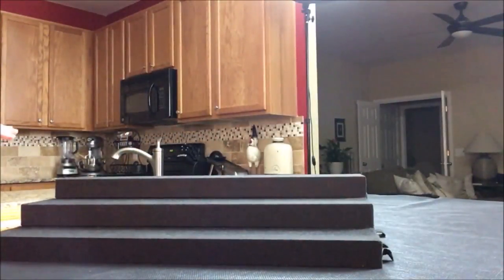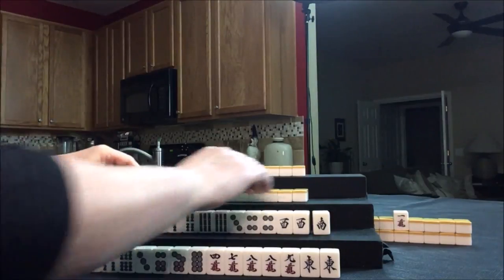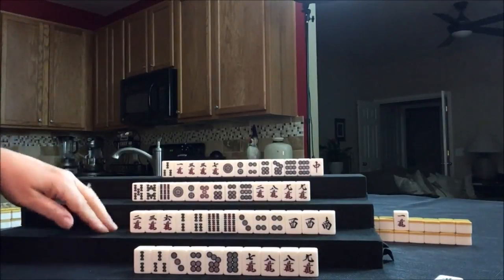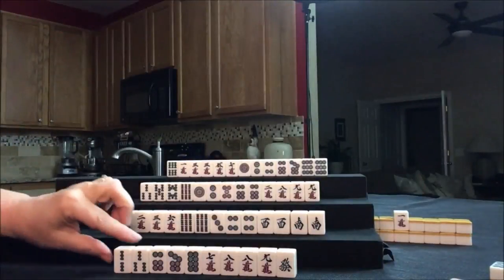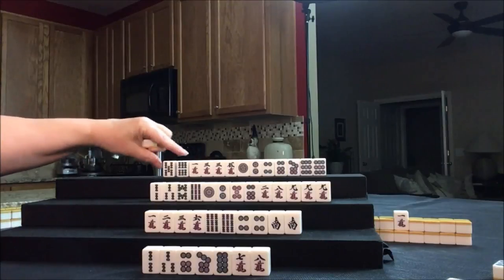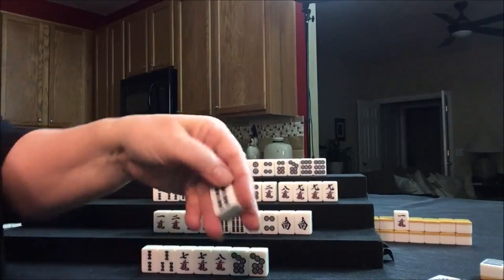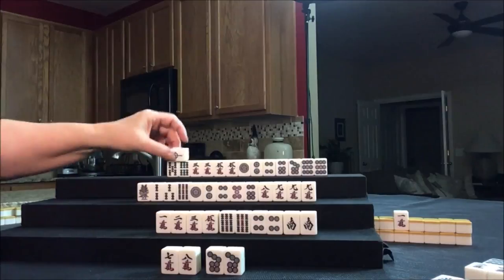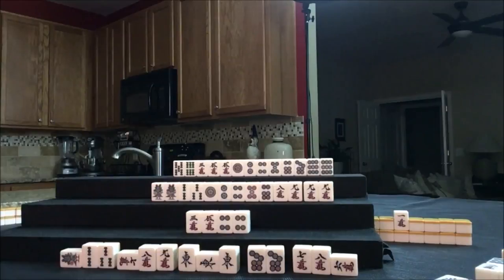Riichi Mahjong Solitaire 20180811